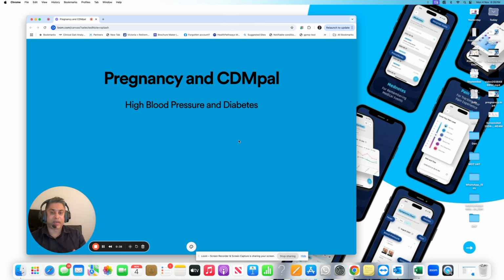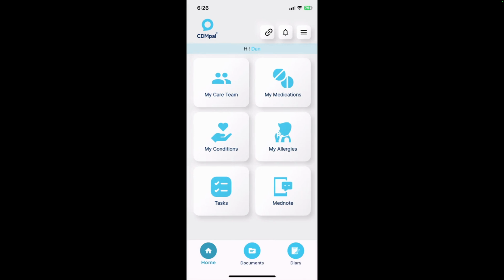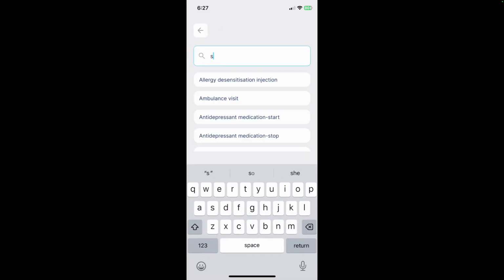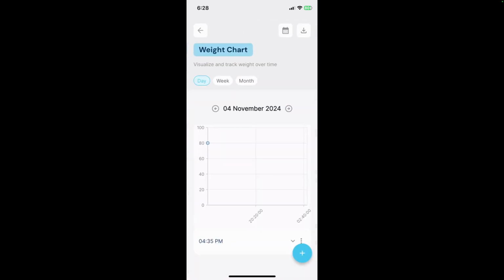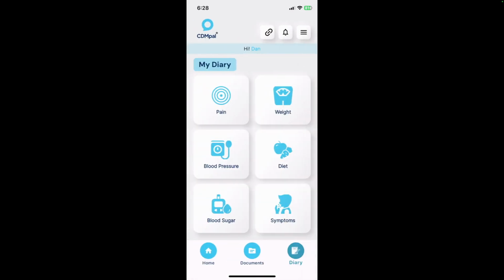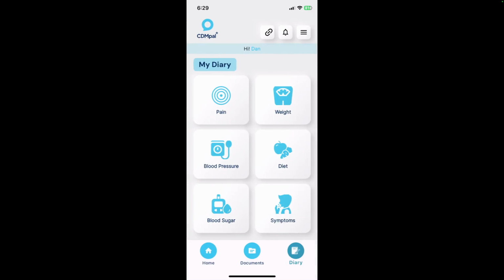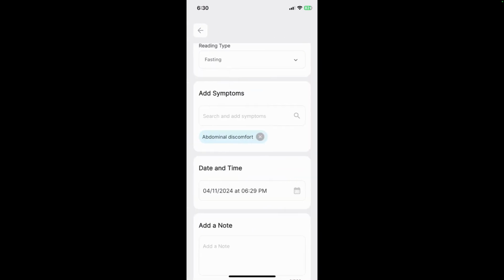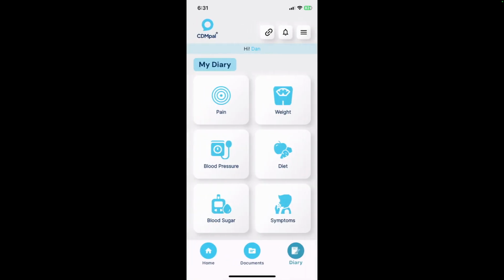PREGNANCY, Diabetes and High Blood Pressure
Use of CDMpal application to manage pregnancy, diabetes and high blood pressure